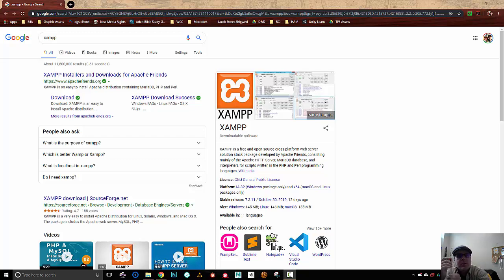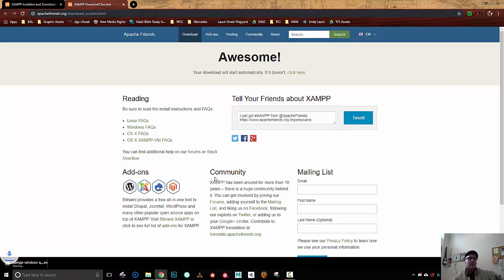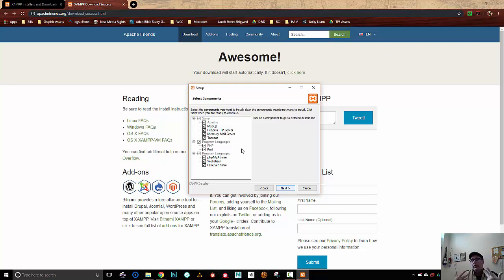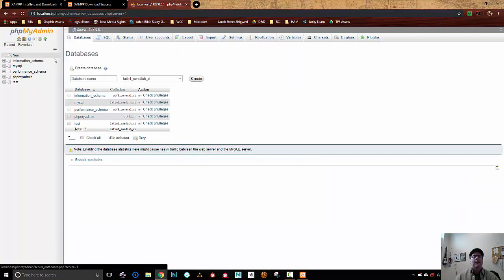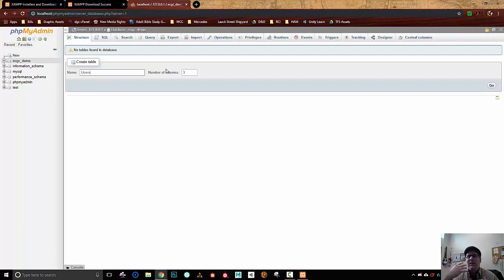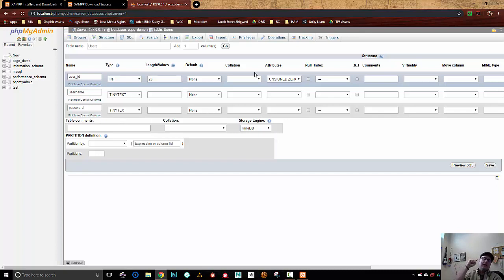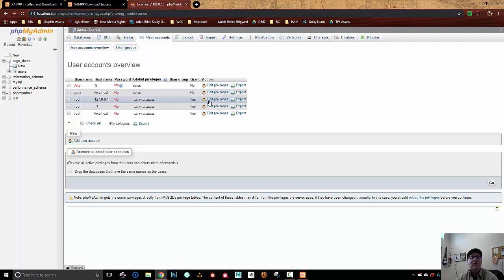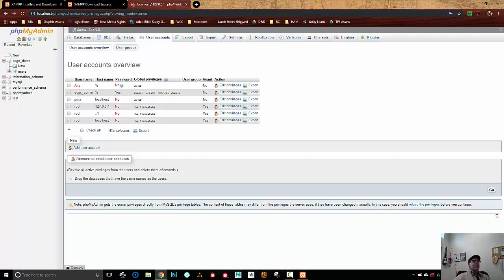Unity and MySQL - Part 1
This is the first part of a series on getting Unity and MySQL working together.  Throughout this series we will be creating some C# scripts which will post data from the game to a WWW form which will then be processed by a php script that talks to the MySQL database.

In this part we are going to setup a web server and MySQL on our local testing machine using Xampp